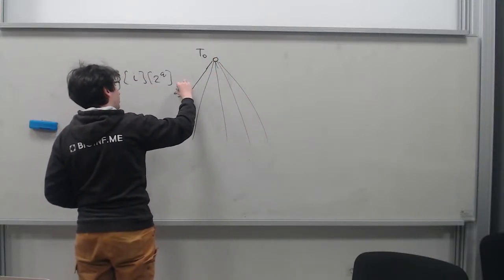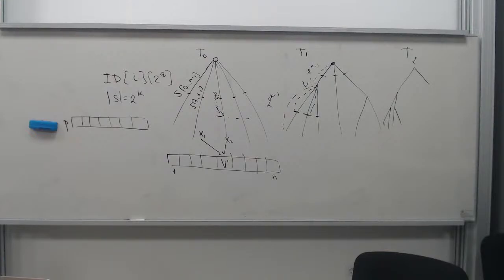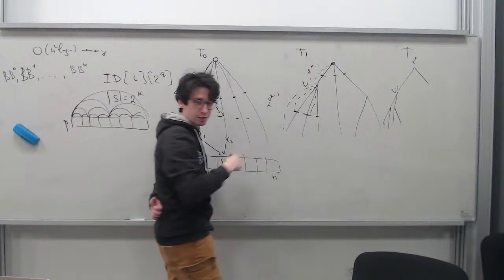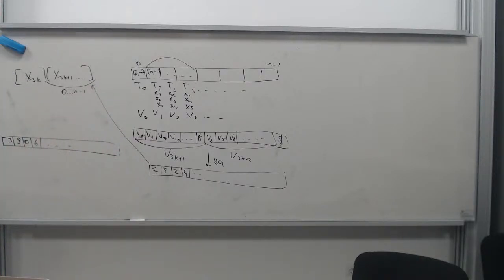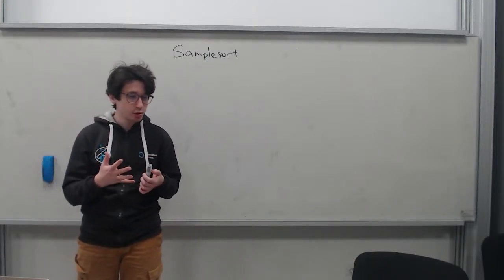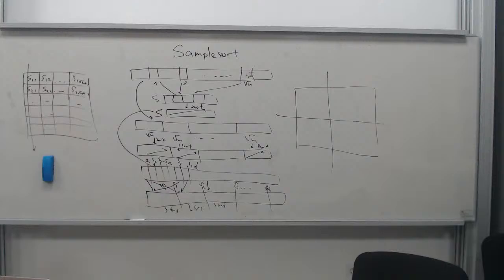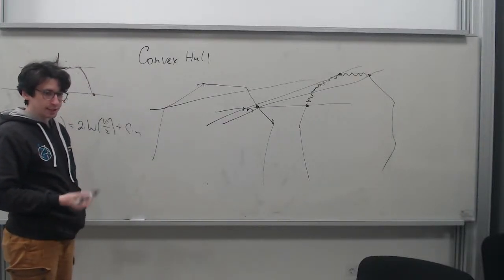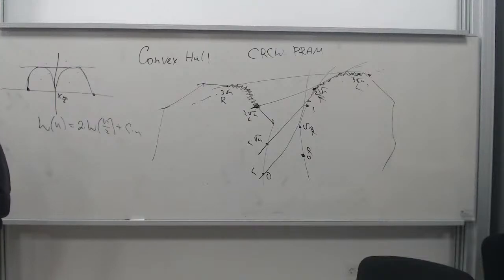Parallel Algorithms. ITMO 2022. Part 9. Misc.